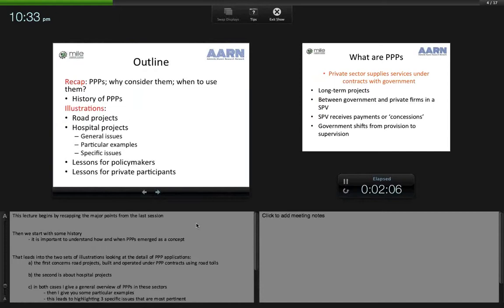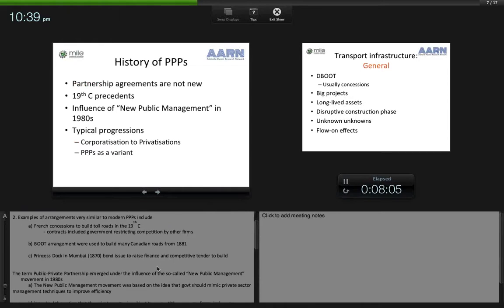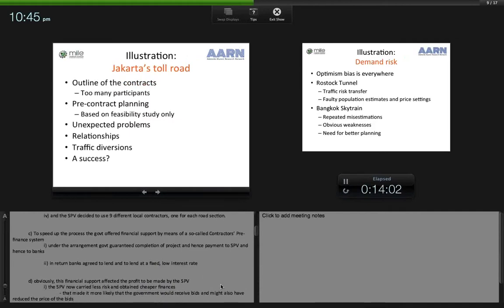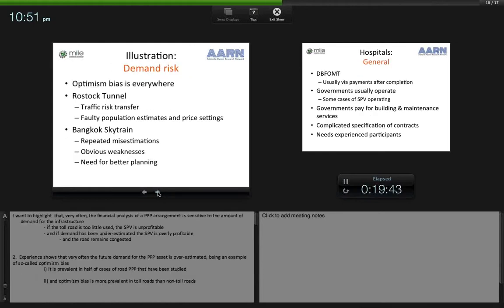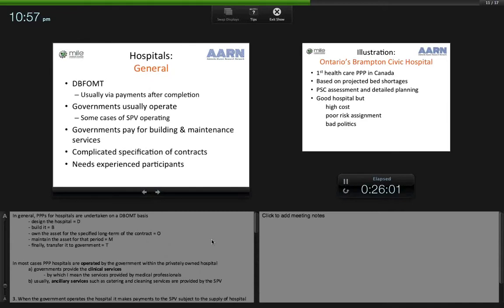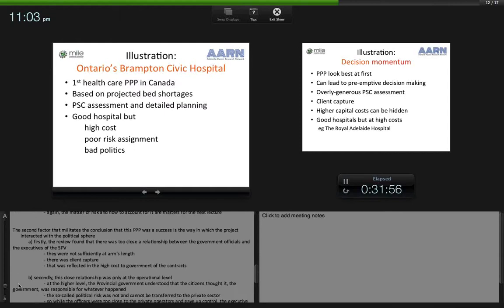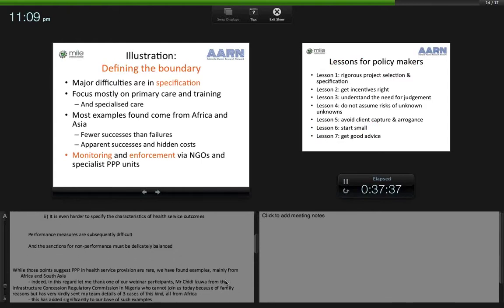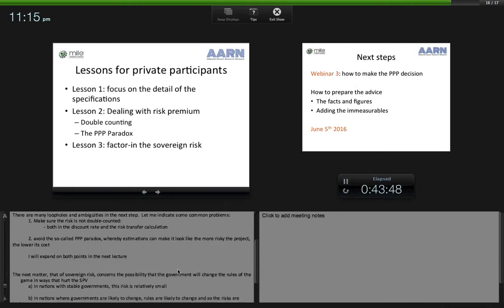Private-public partnerships: lessons from experience by Dr. Paul Chapman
The previous webinar introduced the concept of Public-Private Partnerships. It was designed for those who must make high-level judgements about PPP proposals. This is the first of two webinars providing more details for those who must advise the high-level decision-makers.

In this second webinar, Dr Chapman examines particular instances of PPPs.

Dr. Chapman shows how it is the detail of the contracts that primarily determine the outcomes.

Cases of toll roads are considered as exemplars of concessionary PPPs. They illustrate especially the problem of demand projections. Case studies are also provided for health sector where PPP arrangements to build hospitals demonstrate the multiple difficulties in specifying the detail of the contract.